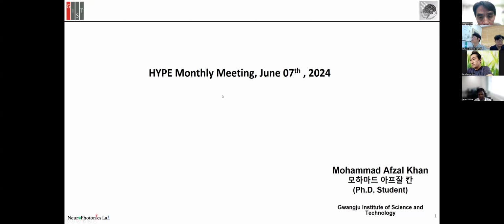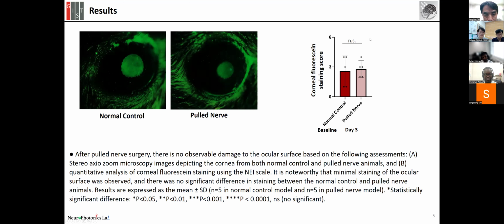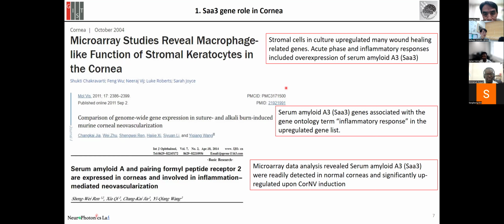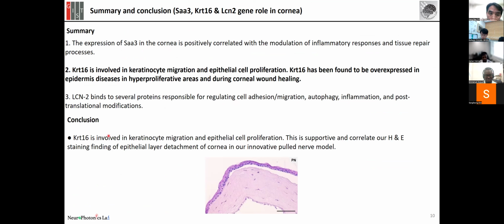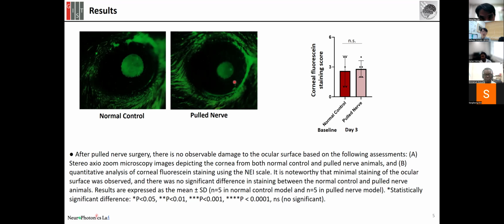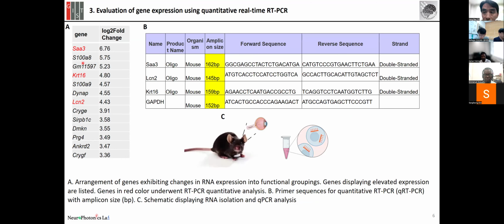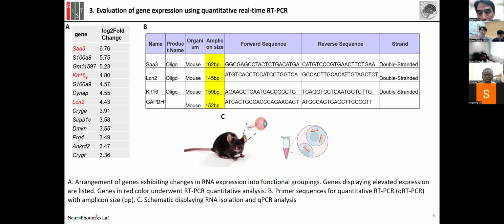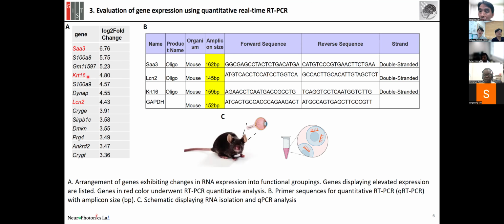240607 HYPE MT 6th